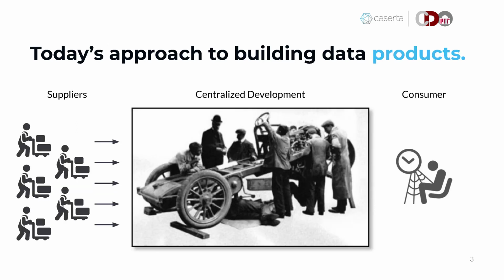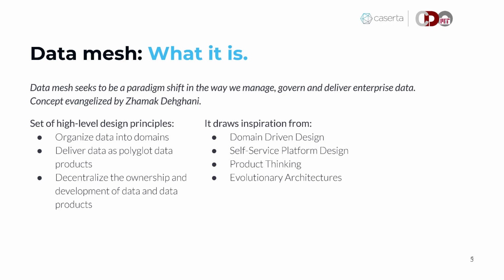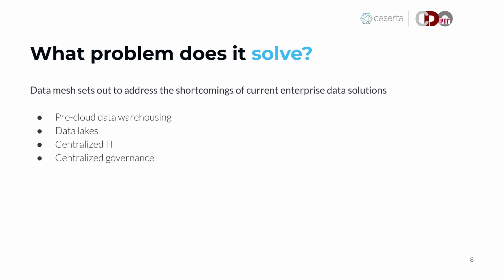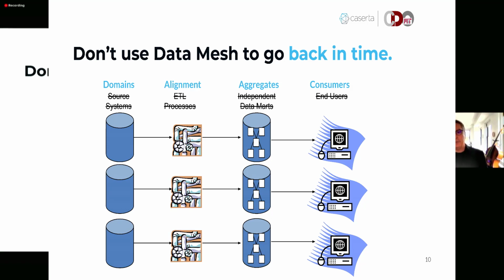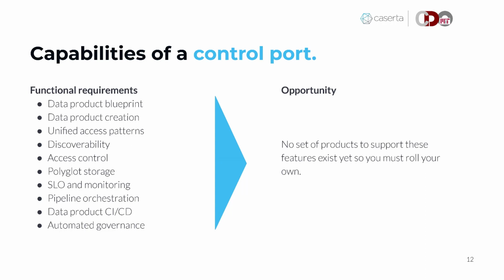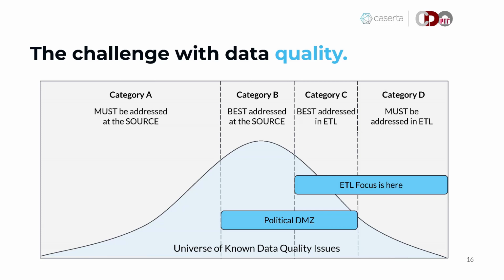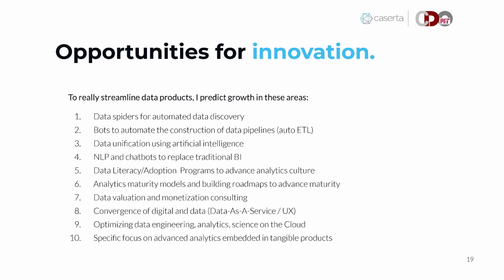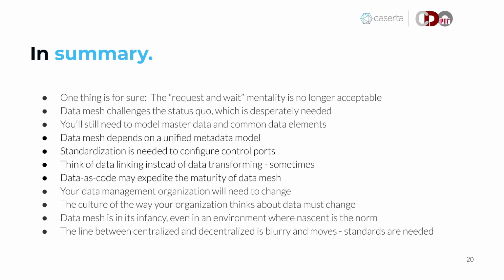How to Make a Data Mesh; Not Data Mess. MIT CDOIQ 2021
A fairly new concept in the industry, Data Mesh is an exciting new approach for designing and developing data architectures that challenges the status quo of centralized data platforms and advocates for a decentralized domain-driven design. Joe Caserta, thought-leader and authority on enterprise data solutions, shares information you need to decide if a Data Mesh is right for your business, and how to lead your company through a transformation without creating a data mess. Questions answered in this session include:

Will my data organization have to change to support data mesh?
How do I apply data governance to a data mesh?What does it mean to treat data as a product?
What does domain-driven design look like for data?
Do I still need a data lake or a data warehouse?
As a CDO, the trend of data mesh architecture cannot be ignored, and with little to no real fully-baked information publicly available, this session wrestles key issues to the ground and provides an honest assessment of the disruption being caused by the data mesh approach. Business executives and technical leaders will benefit from the practical use cases shared throughout this session.